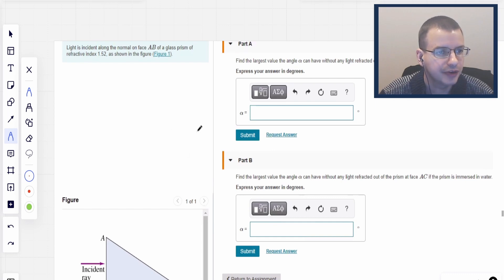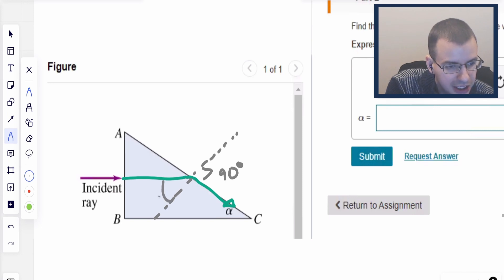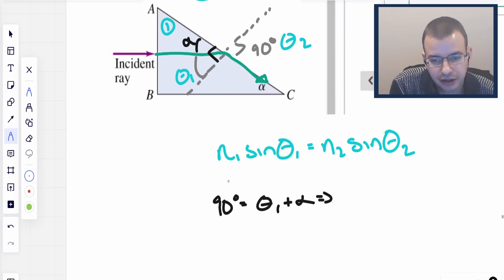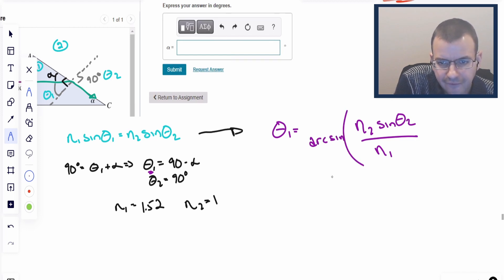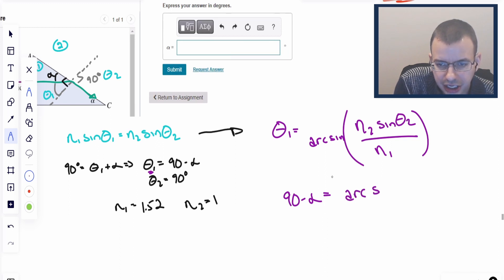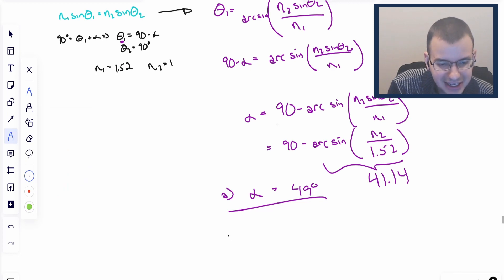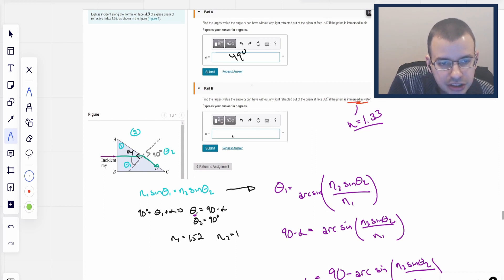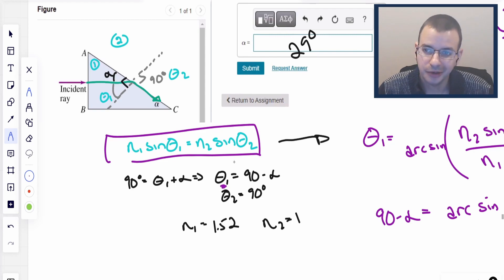Light Incident on a Glass Triangle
Light is incident along the normal on face AB of a glass prism of refractive index 1.52, as shown in the figure (Figure 1).

a) Find the largest value the angle α can have without any light refracted out of the prism at face AC if the prism is immersed in air.

b) Find the largest value the angle α can have without any light refracted out of the prism at face AC if the prism is immersed in water.

00:00 - Read the Problem
00:35 - Answer the Question
05:46 - Recap